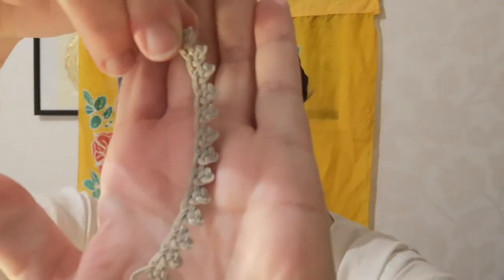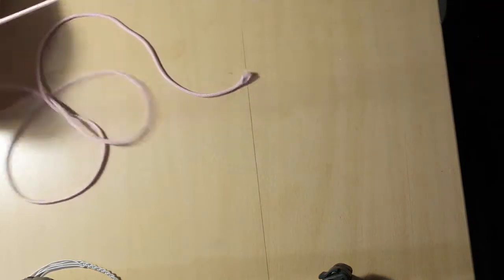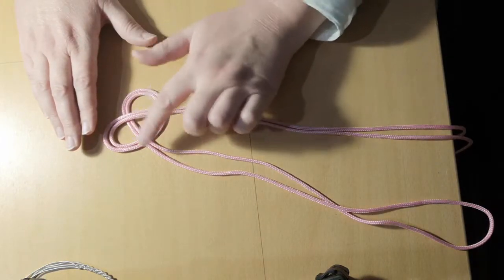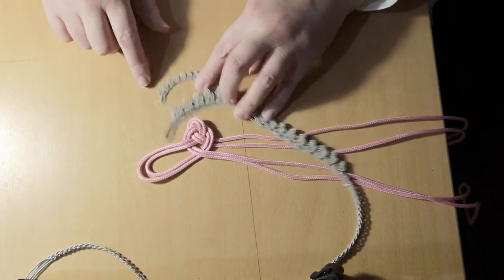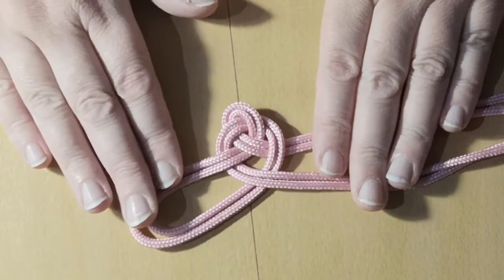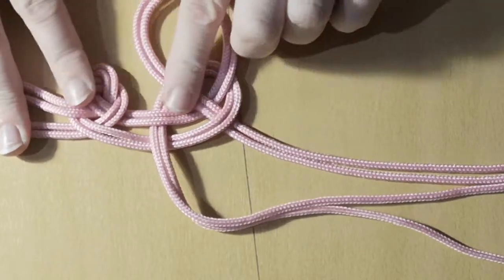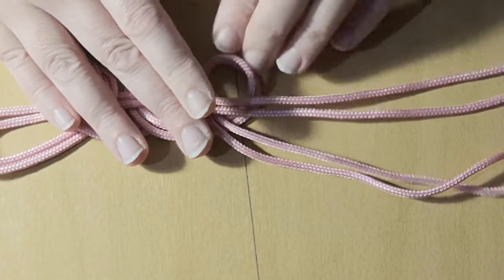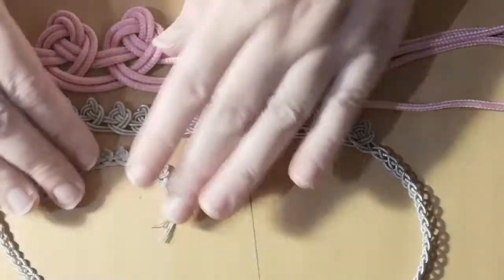Viking posament class 2 - Loop-in-Loop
This is my second posament instruction video. This time with a "loop in loop" knot. If you want the background history of posaments, what they were used for during viking age and how the originals looked like, you can find it in my first video:

If you want to support me to make this channel going you can either be my patron at: